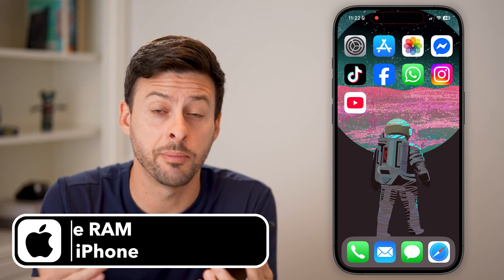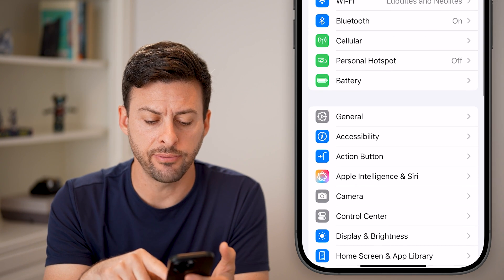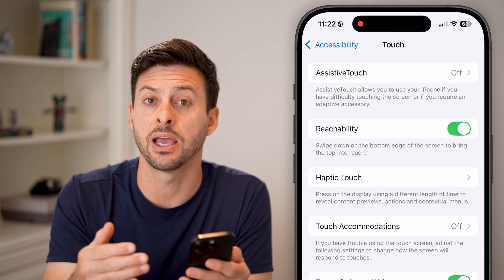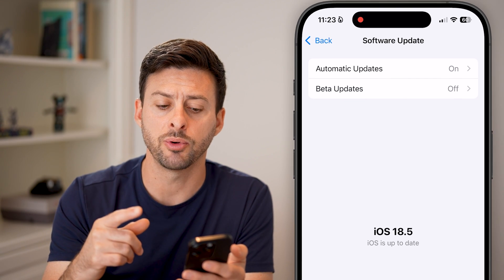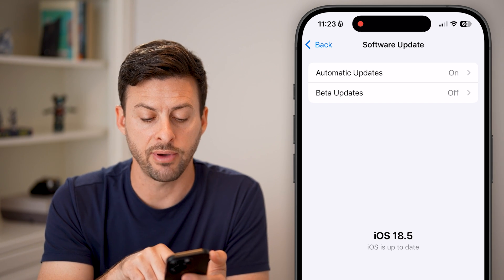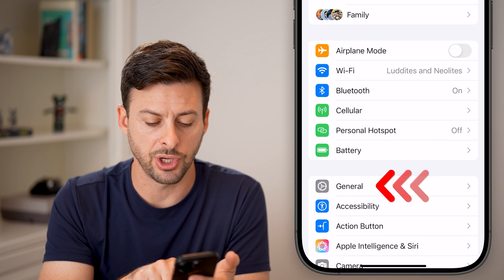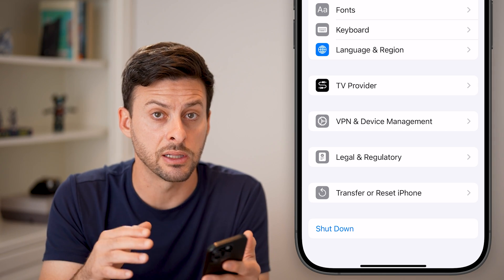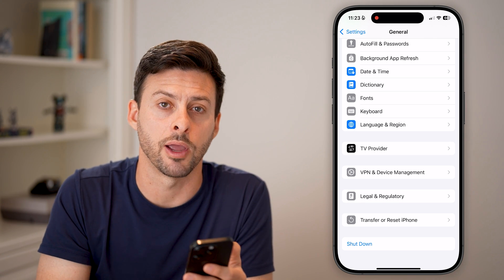How To Clear RAM On iPhone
Here's how you can clear the RAM on your iPhone to make it run faster and smoother.